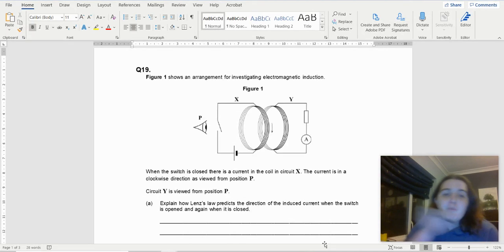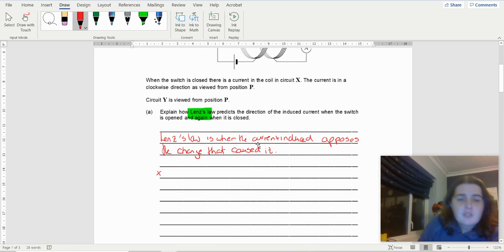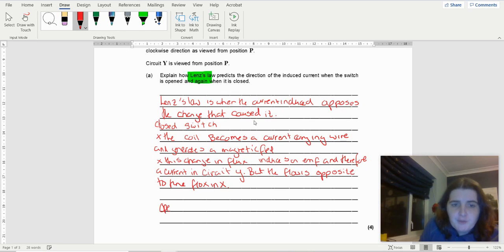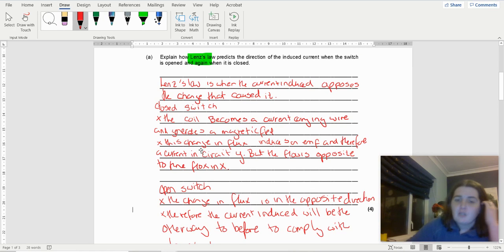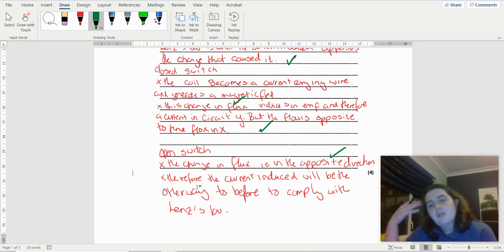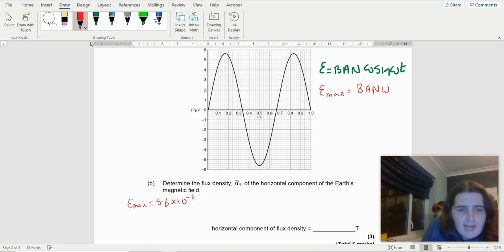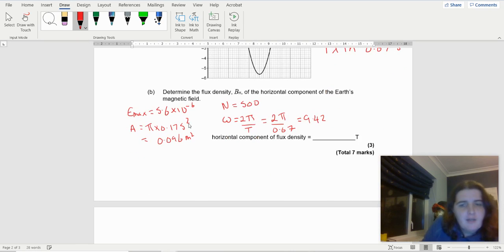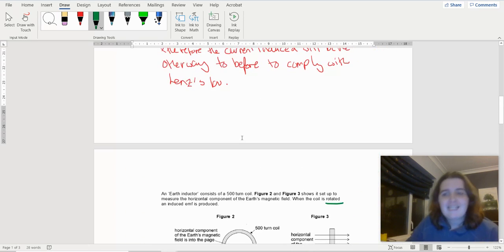Question 19 Magnetic fields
So a short and sweet one on magnetic fields but a really meaty 4 mark explain one!! If you remember a current carrying wire generates a magnetic field and if a wire feel a change in flux it will induce and EMF which will induce a current you will be brilliant here